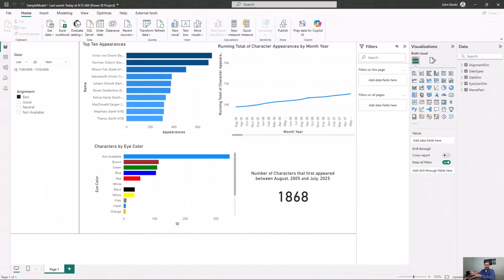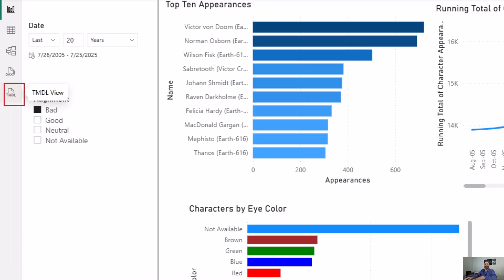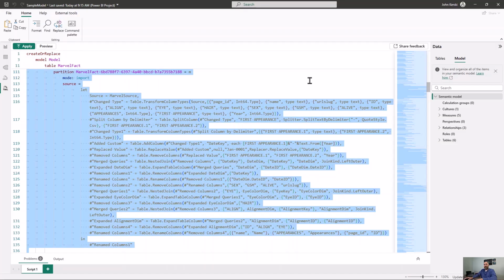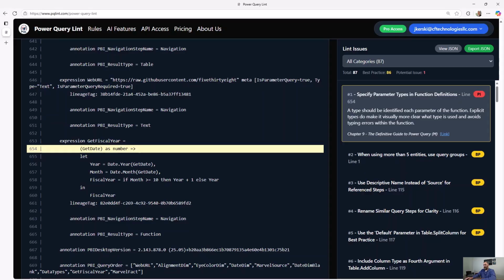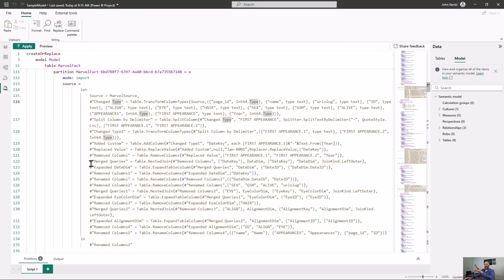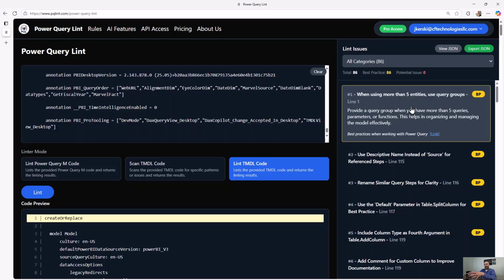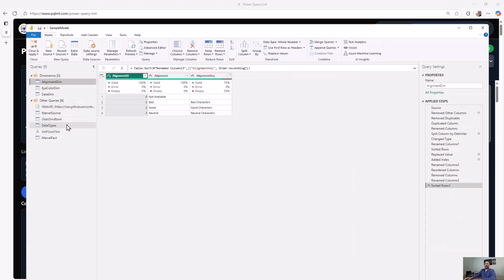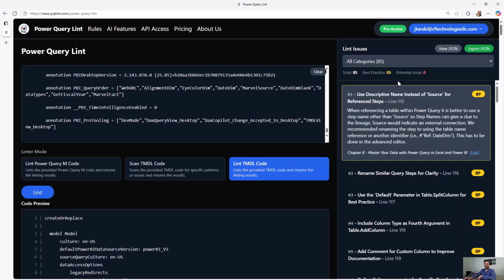How to lint Power Query code using the Tabular Model Definition Language (TMDL) view in Power BI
In this video, I show you how to check your Power Query code for issues using the new TMDL view in Power BI Desktop.